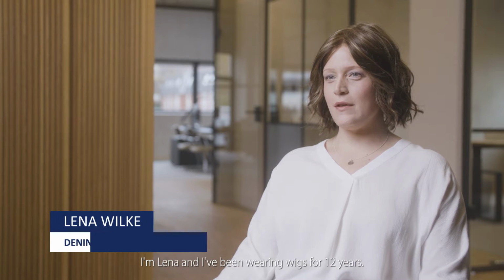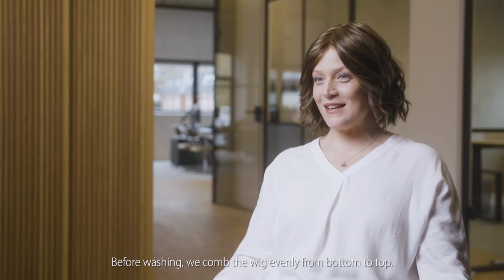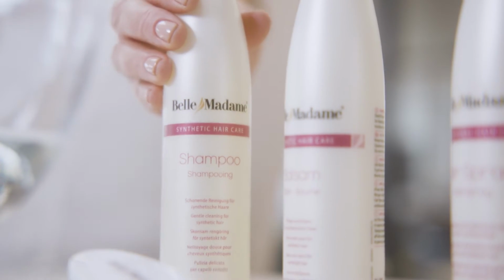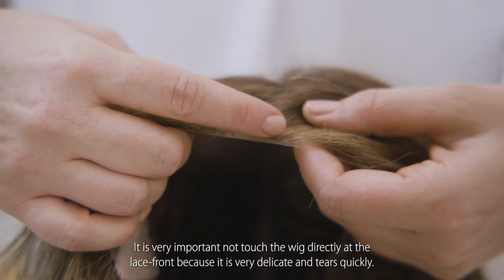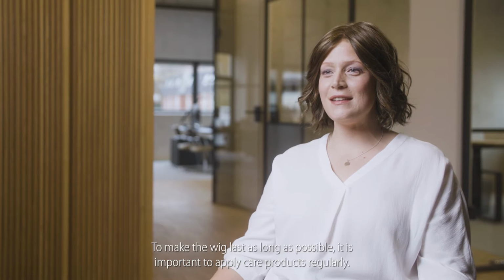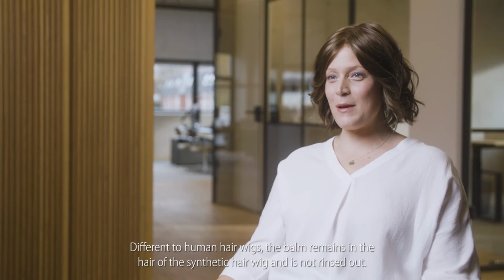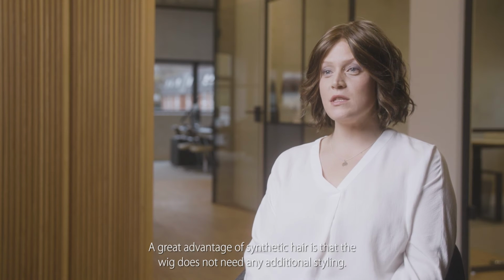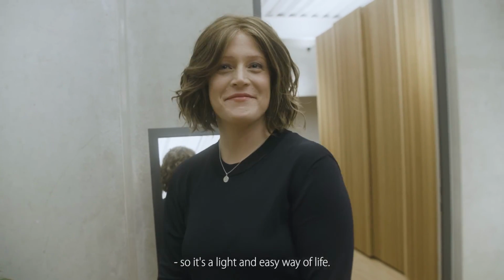Cleaning & Care for Belle Madame Synthetic Hair Wigs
Care Instructions:

Besides the use of the highly effective BELLE MADAME care products, the proper use and care procedures are of immense importance. The BELLE MADAME care instructions provide an important support in proper care procedures of the alternative hairstyle.

The care procedure is explained step by step in 6 languages.